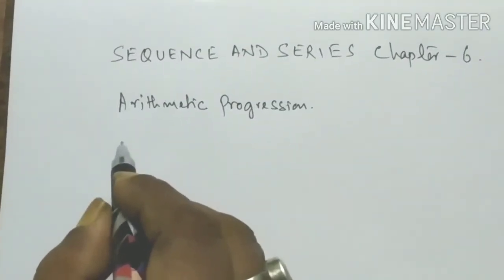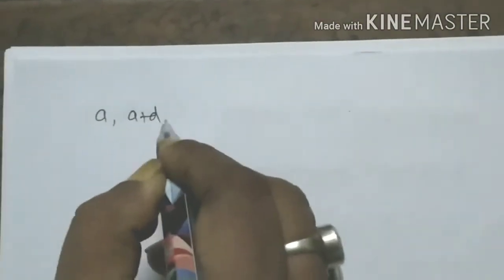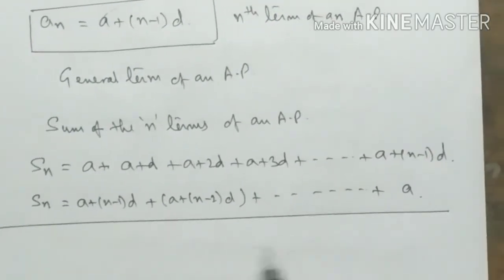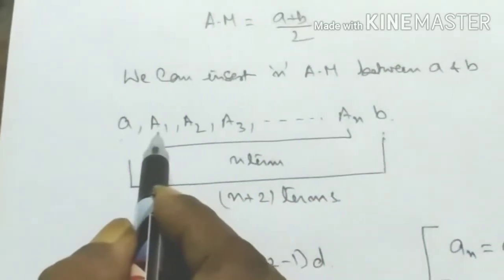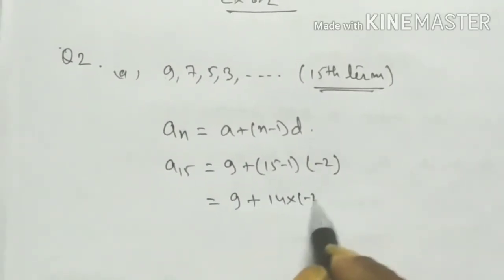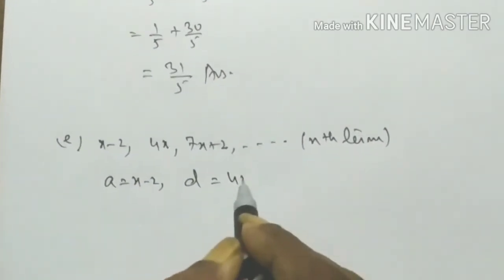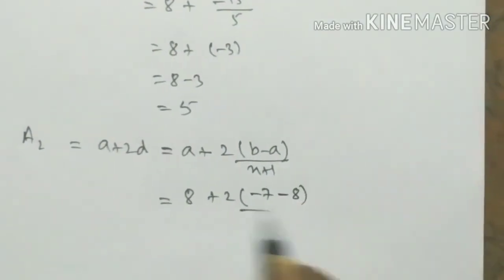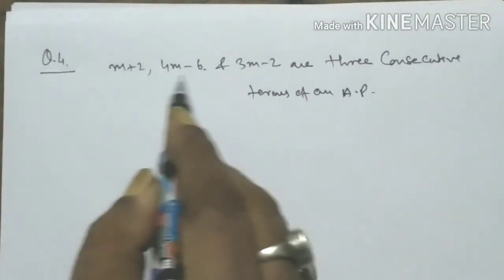Class 9 adv maths chapter 6 Exe 6.2 part 1